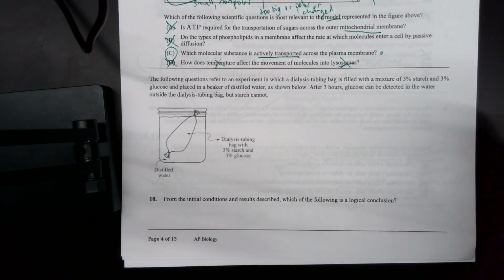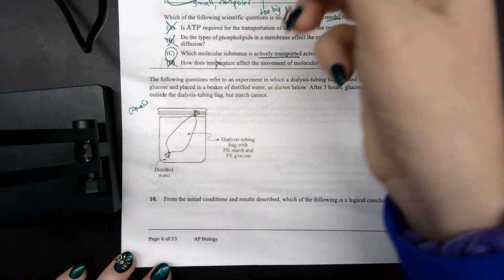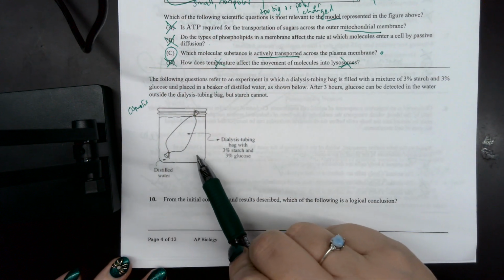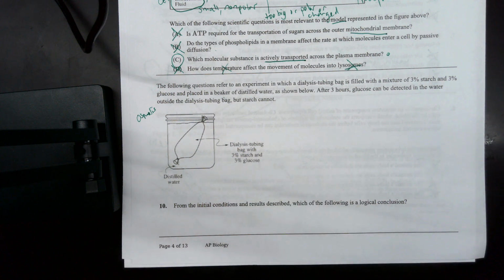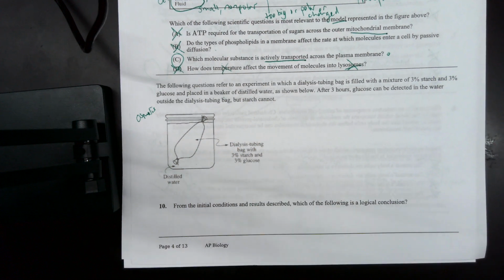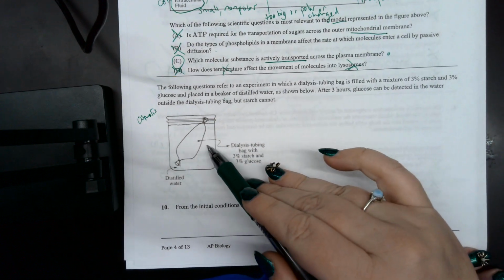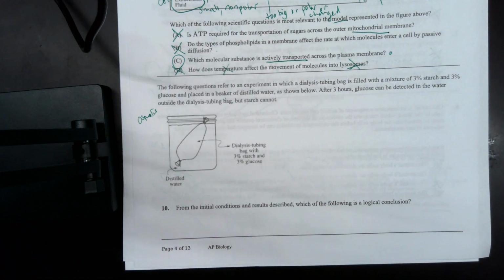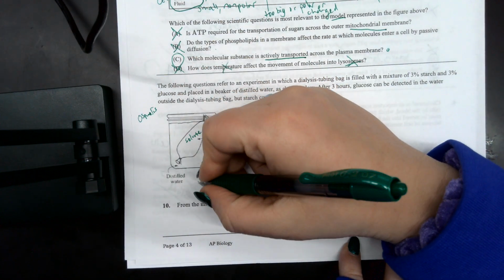S1 MCQ Practice 8 12